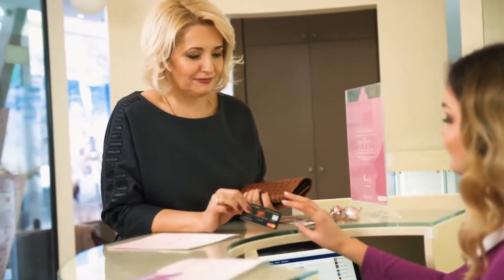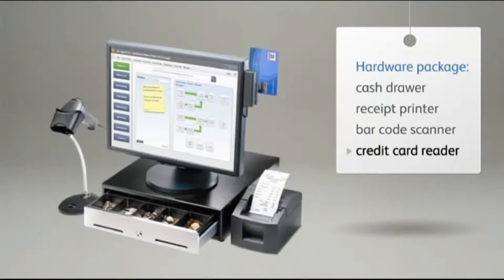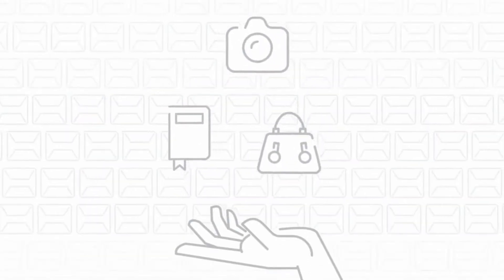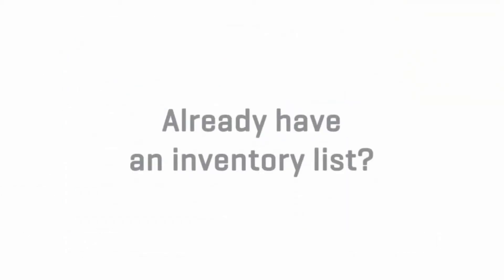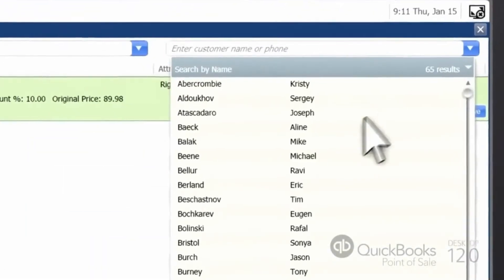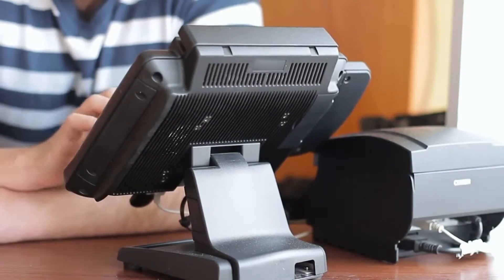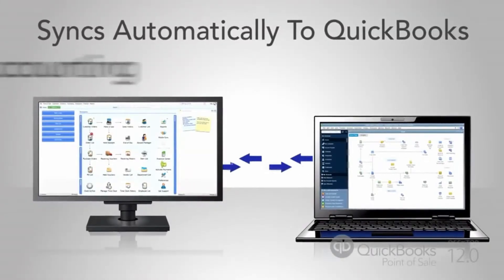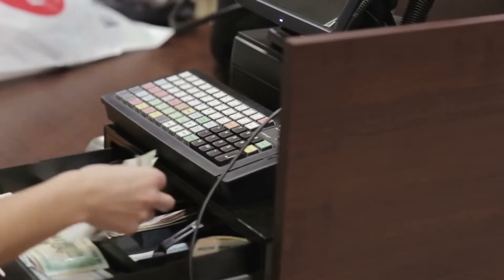Quickbooks Retail POS - Quickbooks POS For Retail Shop Or Store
QuickBooks retail POS -  Intuit QuickBooks Point of Sale multi store with Intuit label printer QuickBooks POS multi store upgrade to 18 Intuit gift card creation lamoureph blog QuickBooks POS multi store price QuickBooks Point of Sale multi store.. Ring sales  manage inventory and customers with ease using the new QuickBooks Point of Sale desktop 12.

This video describes how to set up and use price levels in QuickBooks Point of Sale.

QuickBooks POS cloud hosting  also known as QuickBooks POS online overcomes such limitations by combining the benefits of both cloud and desktop version.
But the limitations with the desktop version of QuickBooks POS impact customer service by making customers wait for too long in line. Review of QuickBooks POS software: system overview  features  price and cost information..
QuickBooks Point of Sale overview - overview of QuickBooks POS.

 Multistore software 1 POS-x evo laser high-performance laser barcode scanner with stand QuickBooks POS multi store price is $1 699.
How QuickBooks POS online improves retail customer experience.

QuickBooks POS multi-user or single user.

QuickBooks POS price levels. Quickbooks Retail POS - Quickbooks POS For Retail Shop Or Store

To know more about QuickBooks POS online  .

POS prostore and our parent company tmd virtual offer QuickBooks POS training  support and help through a variety of channels QuickBooks Point of Sale desktop 18.

Product number QuickBooks Point of Sale products QuickBooks Point of Sale products review QuickBooks Point of Sale products main features.

See what QuickBooks POS can do.

Get QuickBooks Point of Sale training and QuickBooks POS support for your businesses set up your free square Point of Sale system with ease sign up for an Intuit merchant services with your QuickBooks Point of Sale multi store and get a free hardware bundle.

Read story QuickBooks POS 2013 multi store crack by discenutpie with 0 reads..
To perform QuickBooks POS multi user setup users can contact with the technician engaged here results 1 - 25 - read story QuickBooks POS 2013 multi store with 0 reads. More QuickBooks POS tutorials:
I am a QuickBooks solutions provider (qsp) I sell QuickBooks Point of Sale all the time and most of my tech support time is spent troubleshooting issues with qbPOS for customers nationwide.

For more free videos  full training series plus personal support for all your QuickBooks questions  please visit .

Also check out How to import QuickBooks items. Quickbooks Retail POS - Quickbooks POS For Retail Shop Or Store
Intuit QuickBooks Point of Sale v10 makes ringing up a sale easy and allows you to manage your inventory simultaneously.